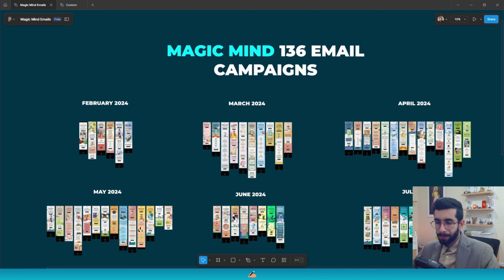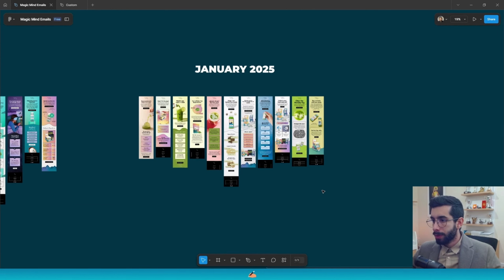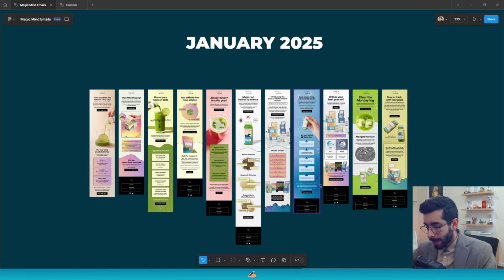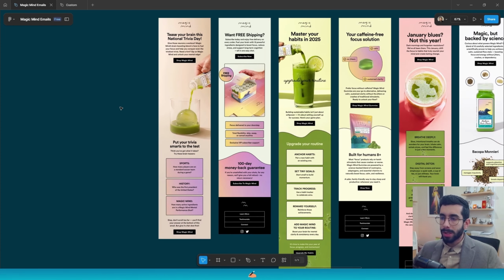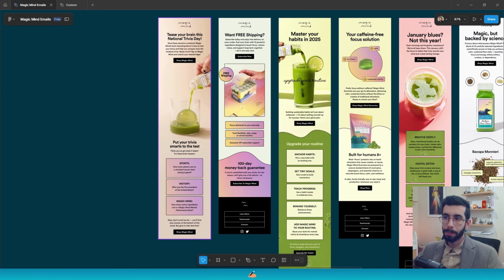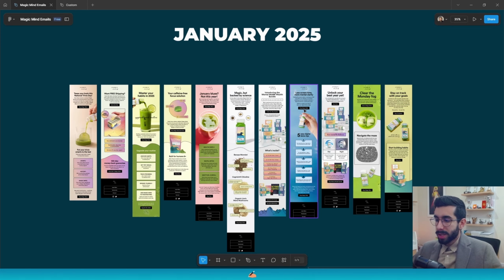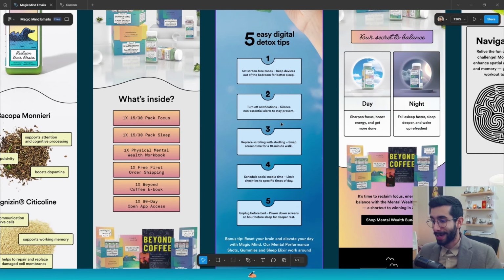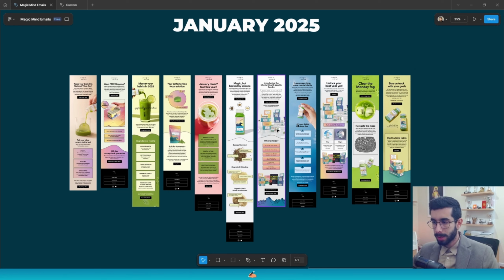Learn From The BEST of Email Marketing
Email Marketing
ecommerce
Klaviyo
Shopify
Magic Mind
Pop-Up